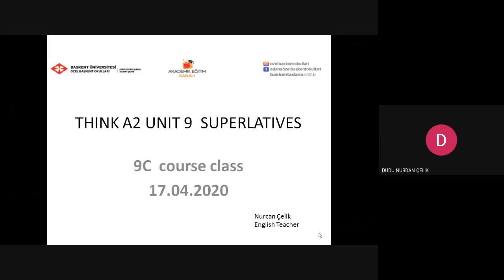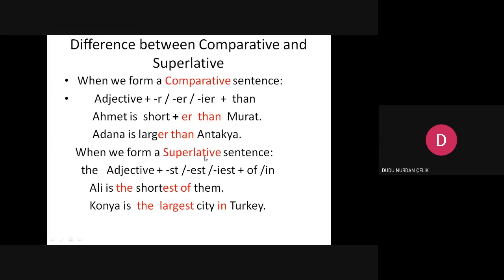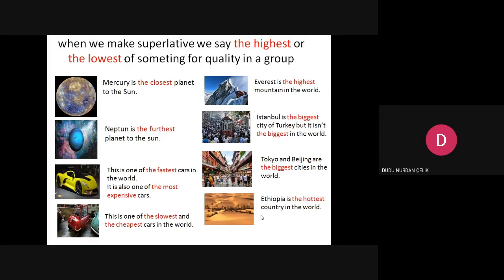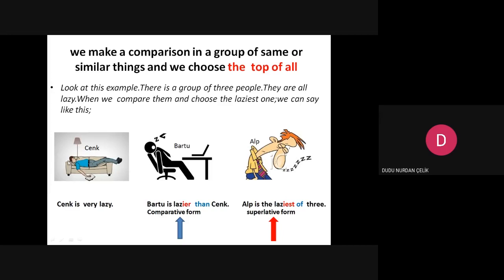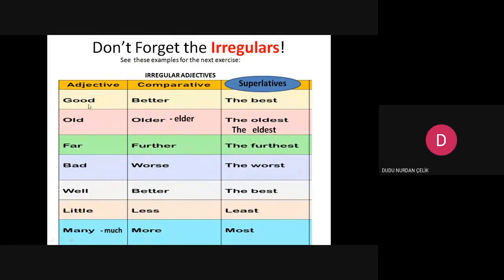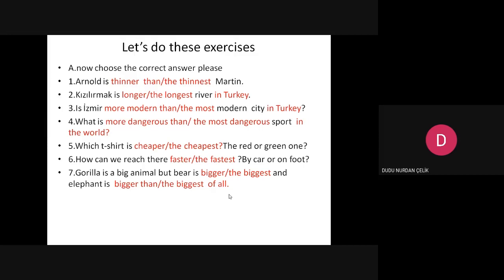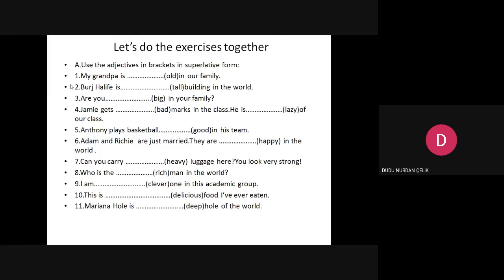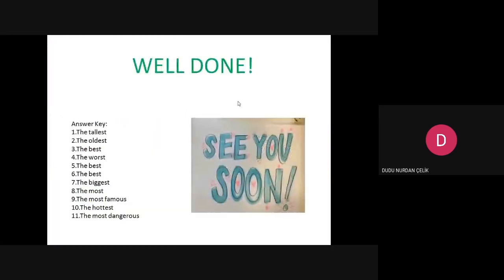13 - Think A2 Unit 9 (Superlative forms of adjectives)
Özel Başkent Okulları 9. Sınıf İngilizce 13 - Think A2 Unit 9 (Superlative forms of adjectives)